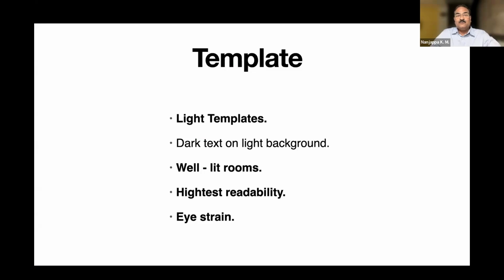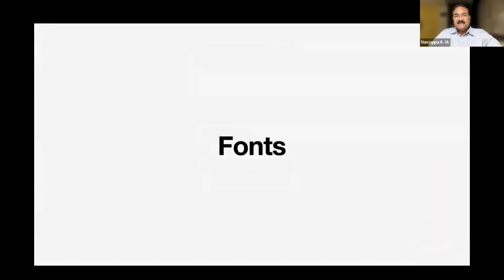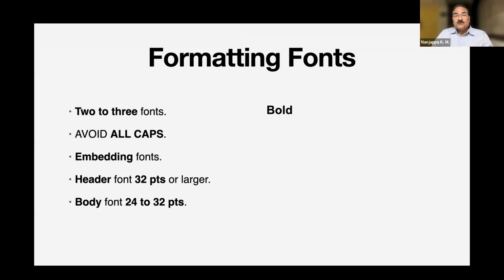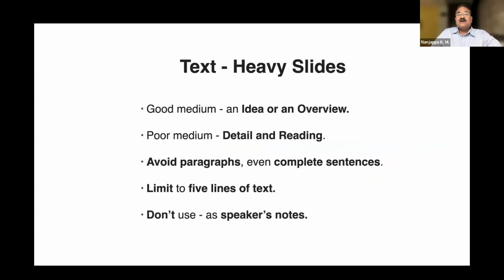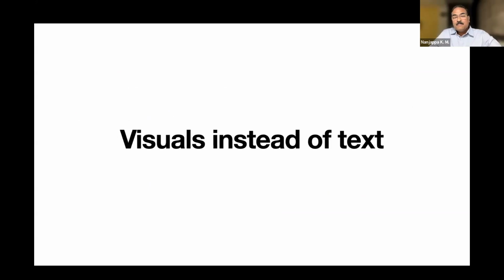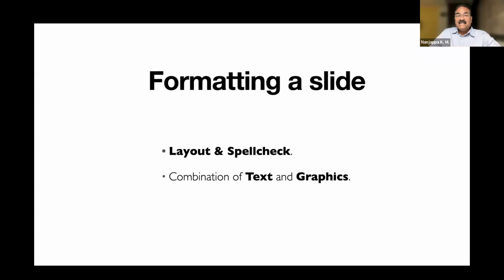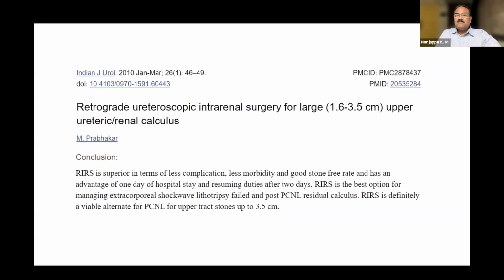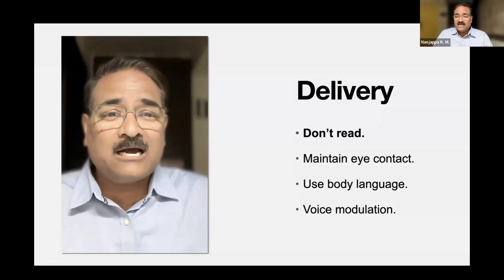Making Powerpoint presentation Dr Nanjappa